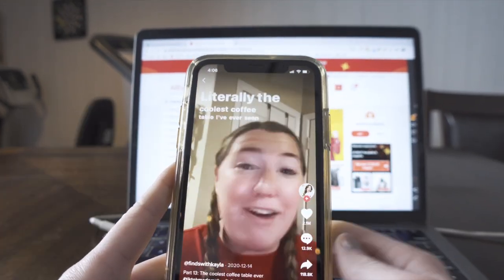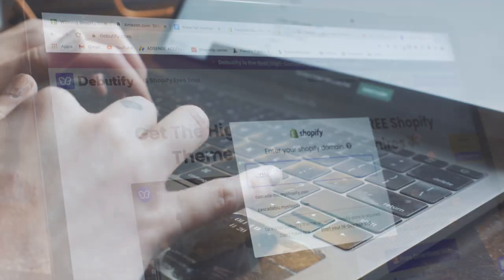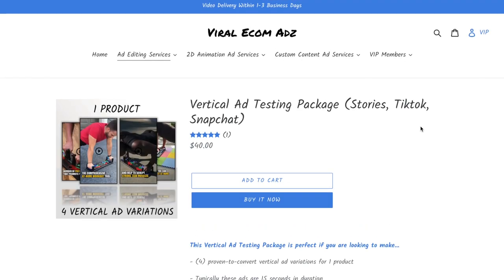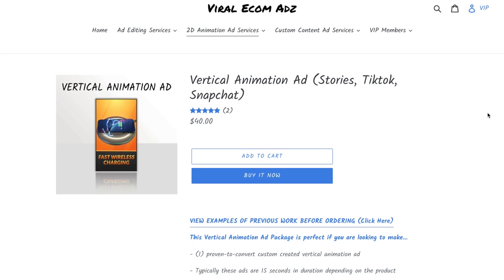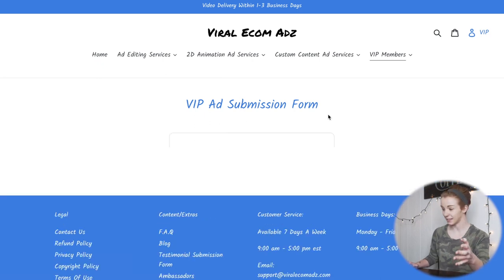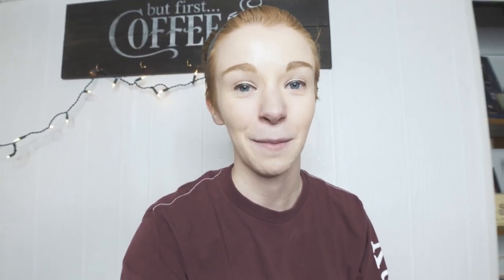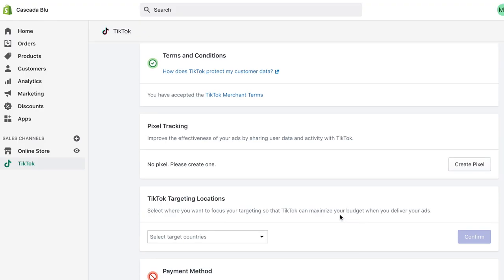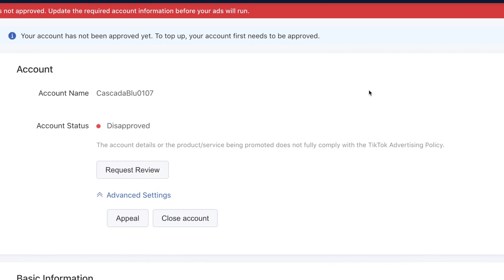I Tried Shopify Dropshipping on Tik Tok (BEGINNER) | Make Money Online | Tik Tok ads dropshipping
I Tried Shopify Dropshipping with Tik Tok Ads as a beginner and this is what happened...

If you're new here, hello, my name's Meg and on this channel, we test out different ways of making money online, different online business ideas, and side hustles!

Main camera:

Second camera: